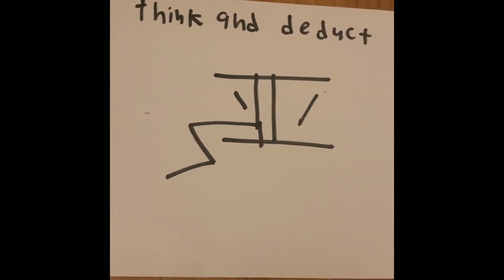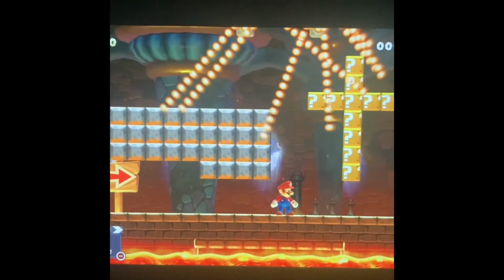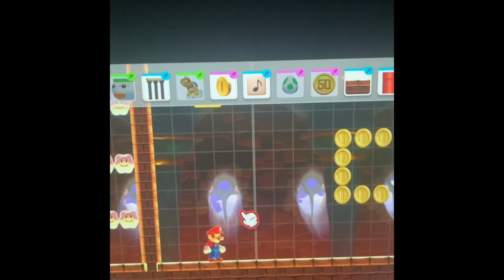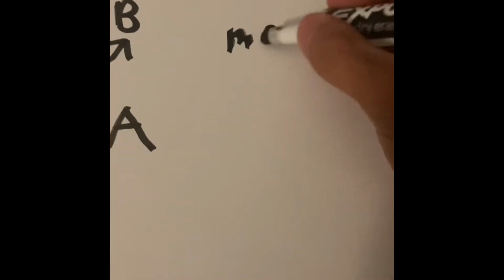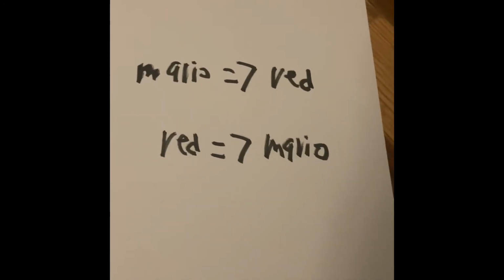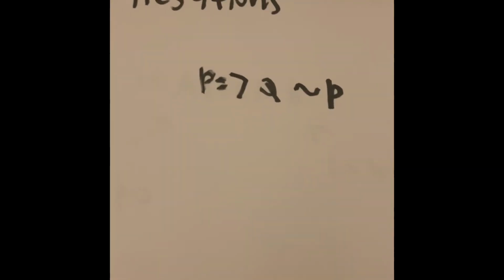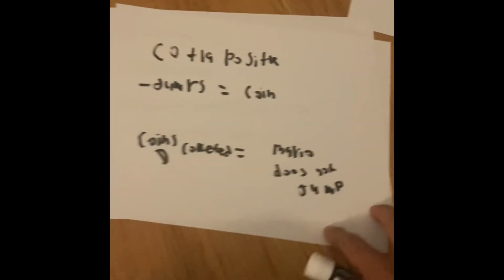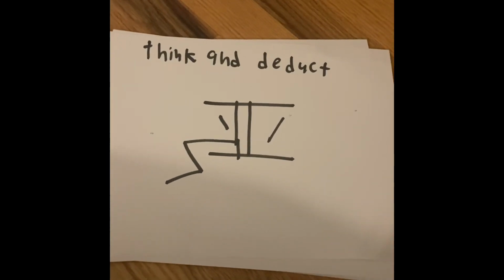thinking and deducting in geometry